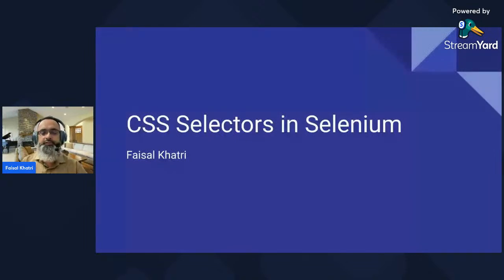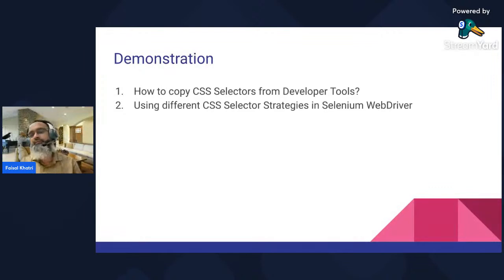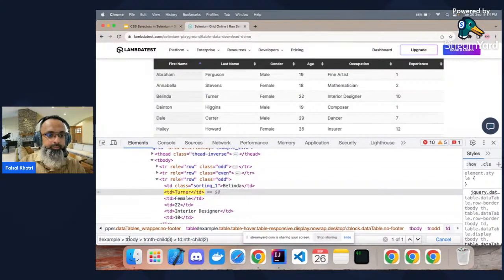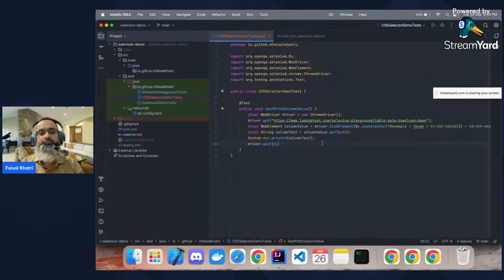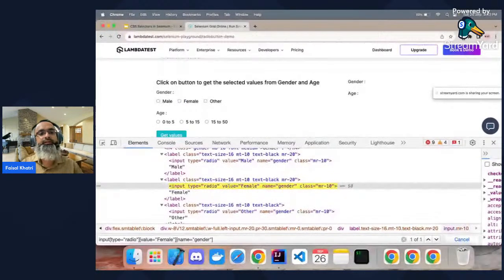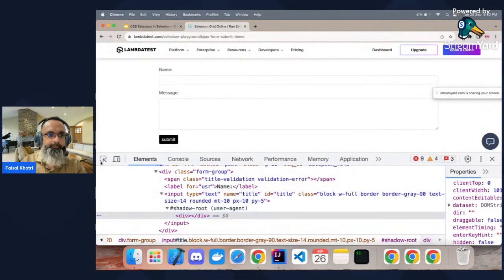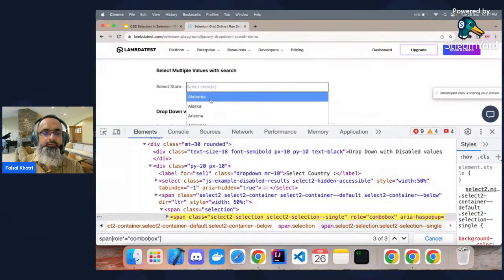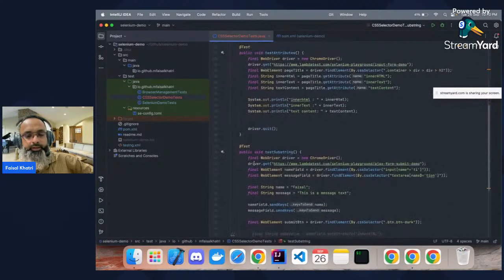CSS Selectors in Selenium WebDriver | Web Automation Testing | Free Tutorial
Join this LIVE session to know more about:
1. What are CSS Selectors?
2. Different CSS Selector strategies
3. How to copy CSS Selectors directly from browser?
4. How to use CSS Selectors in Selenium WebDriver?